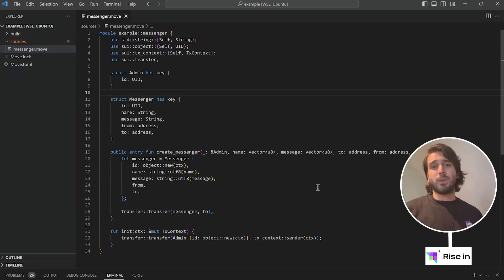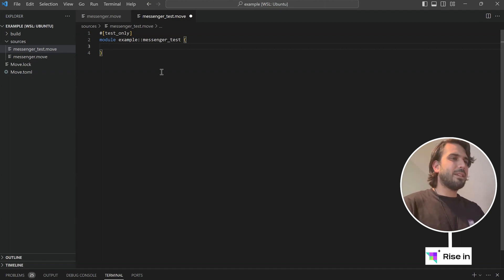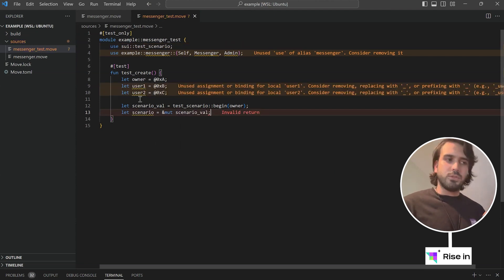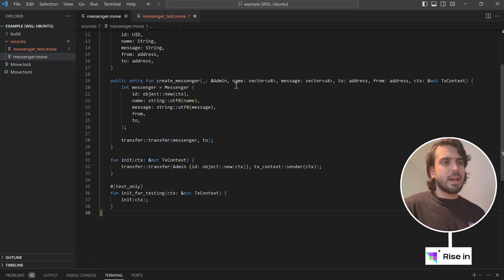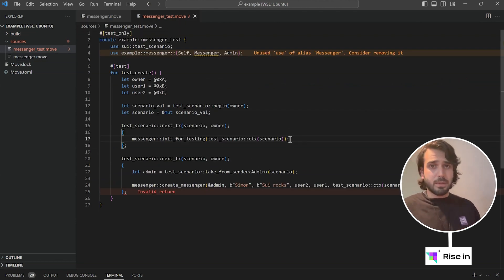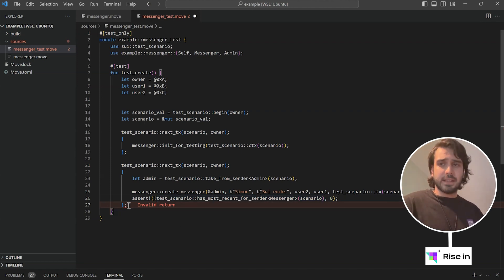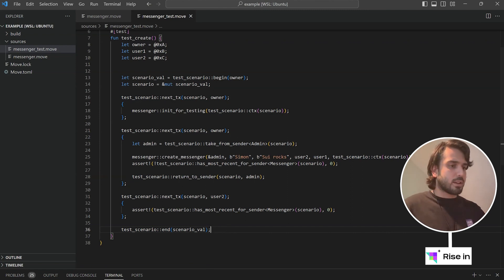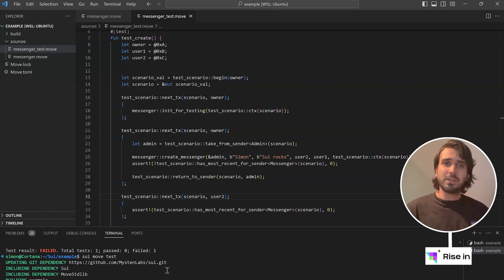Testing Move Contracts: Step-by-Step Guide #8 | Build on Sui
In this video, we dive into writing tests for our Move smart contracts. 🛠️ Learn how to create a test-only function, mock addresses, and utilize the Sui testing framework to ensure your contract is secure and functions as intended. We demonstrate testing scenarios like object initialization, ownership validation, and asset transfer. By the end, you'll understand how to verify contract functionality and catch potential errors before deployment. 🚀

00:00 - Introduction to testing in Move
01:00 - Why testing is critical in Web3 development
01:40 - Modifying contracts for testing (init_for_testing)
03:20 - Setting up mock addresses and test scenarios
05:00 - Initializing the contract in the test environment
06:30 - Testing asset creation and ownership transfer
09:20 - Validating object ownership with assert
12:30 - Returning and reassigning objects in tests
14:50 - Ending test scenarios and verifying results
16:30 - Running tests and debugging failures

TOPICS: Move programming, Web3 testing, Sui smart contracts